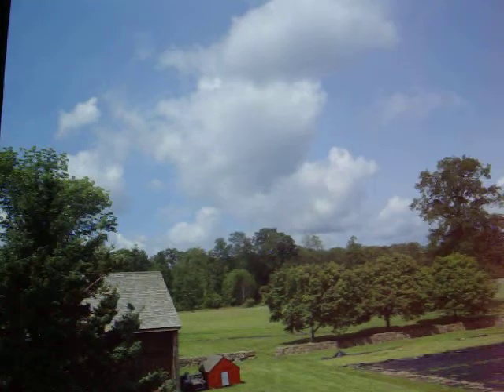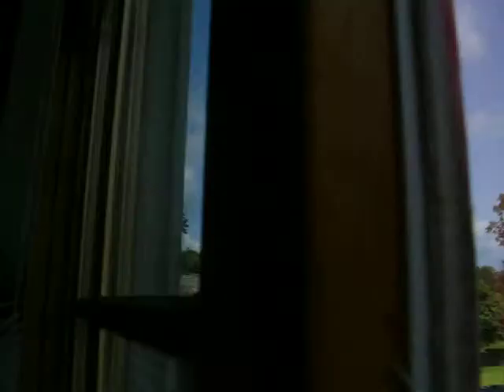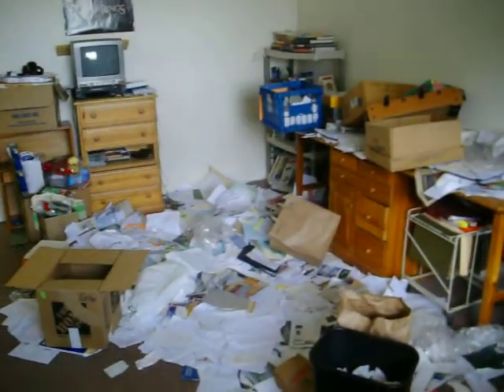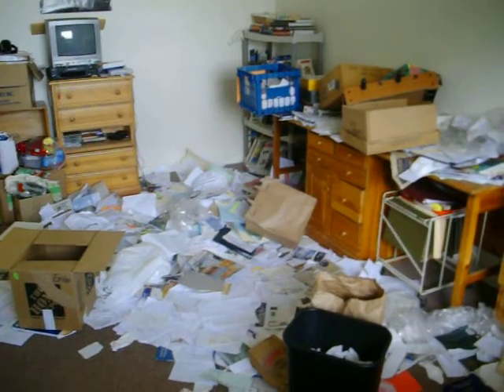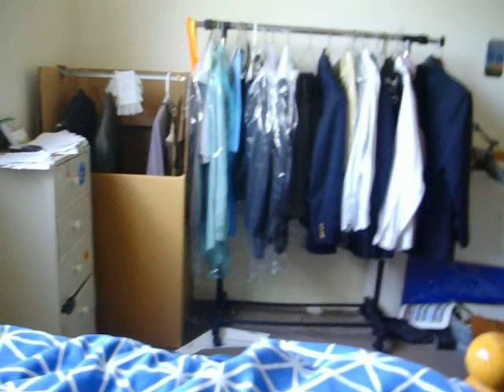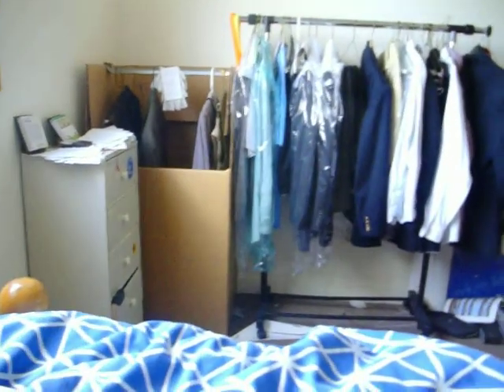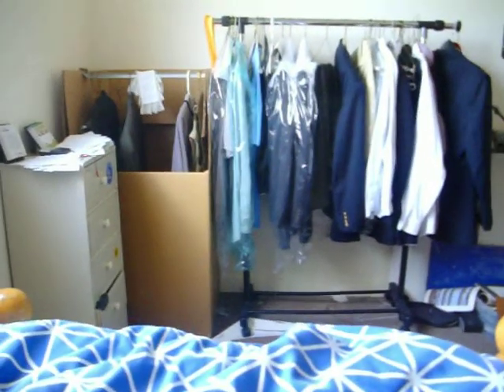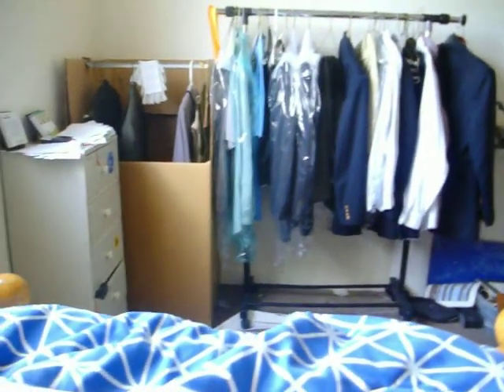Hopkins--"The Windhover," "Pied Beauty," "In the Valley of Elwy," and "Hurrahing in Harvest"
Some more Gerard Manley Hopkins poems for a beautiful summer day.  Faux British Accent